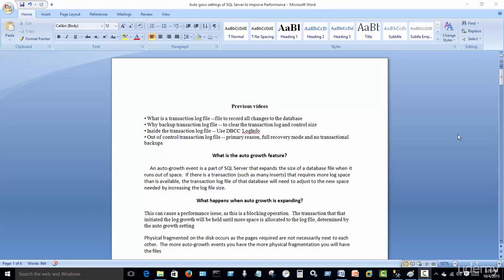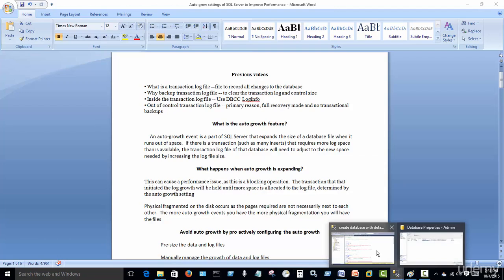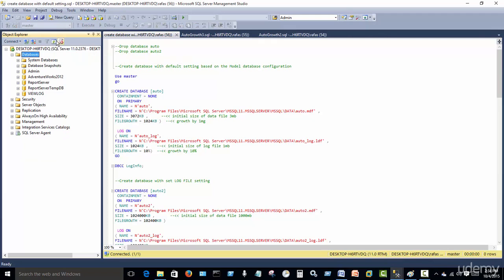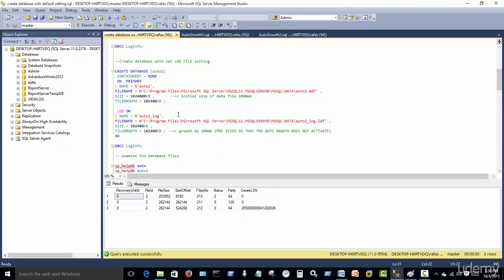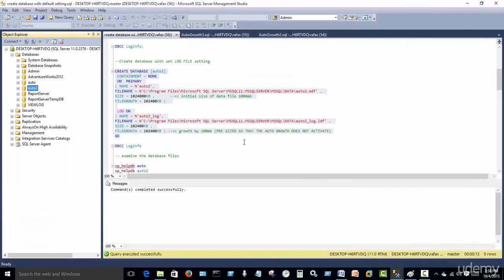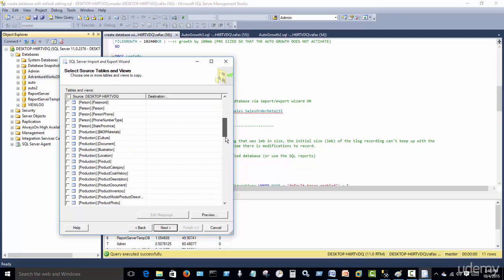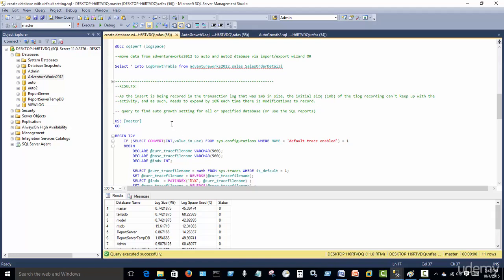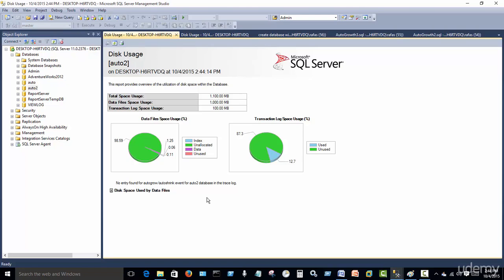013 Auto Growth and sizing of transaction log